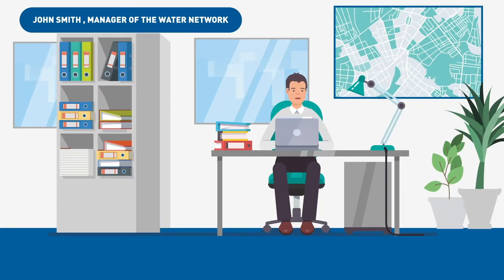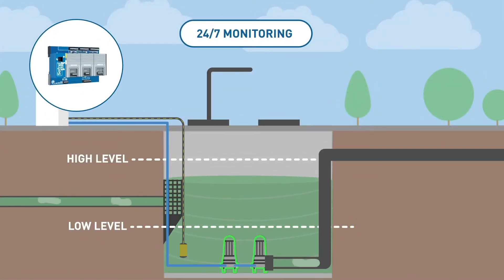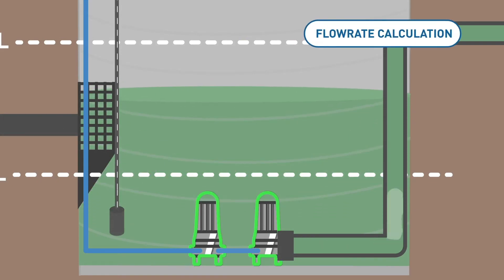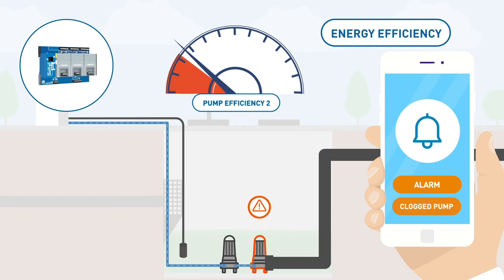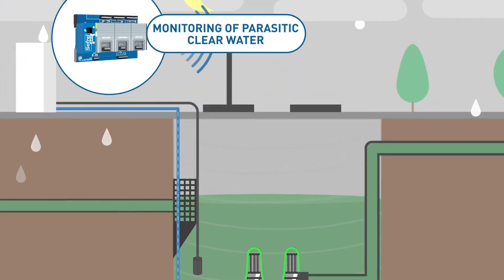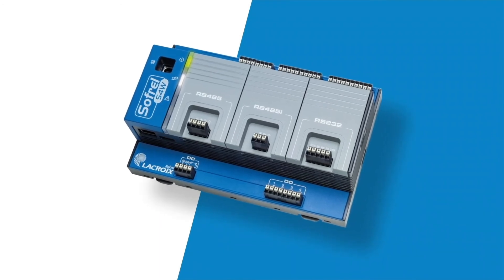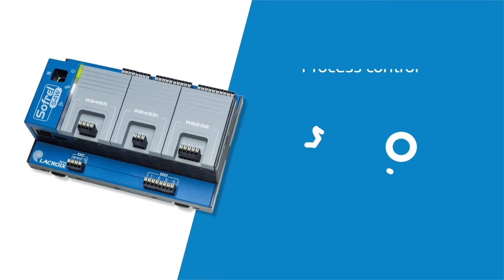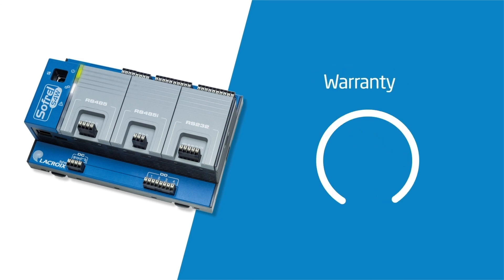SOFREL S4W Telemetry and process control of lifting stations